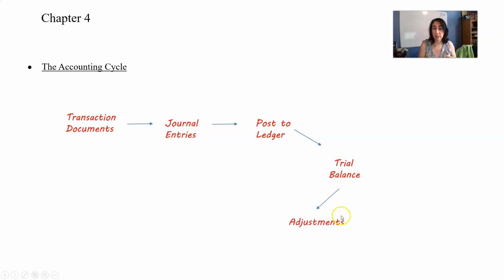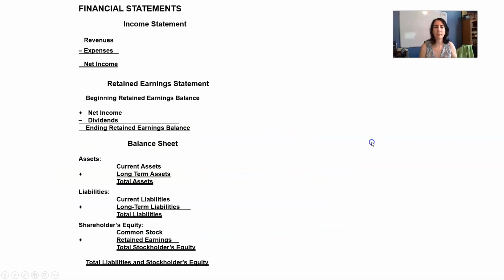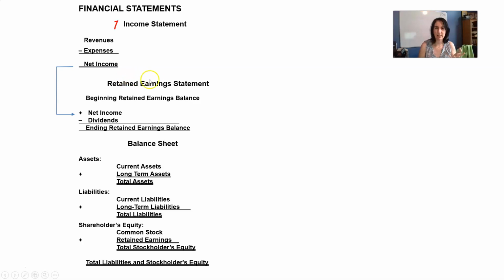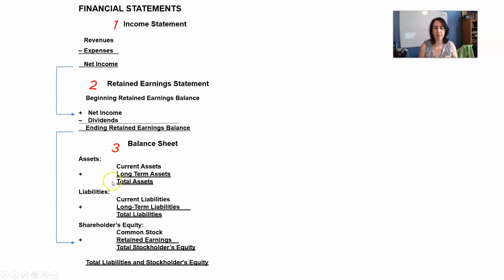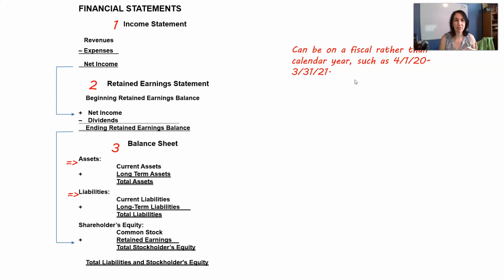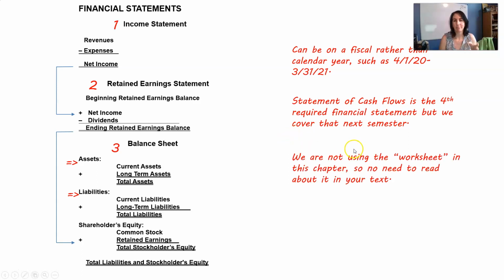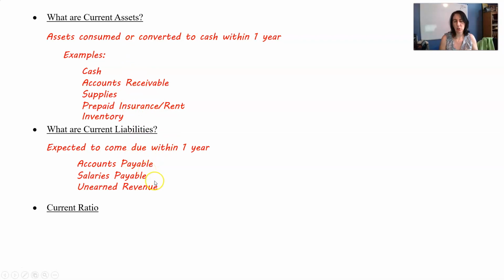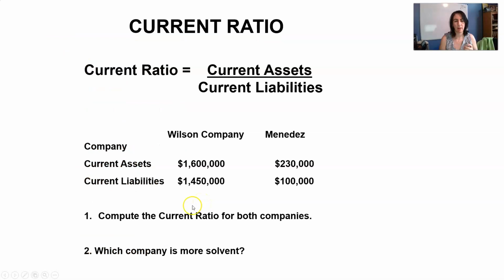Financial 4.1 Lecture